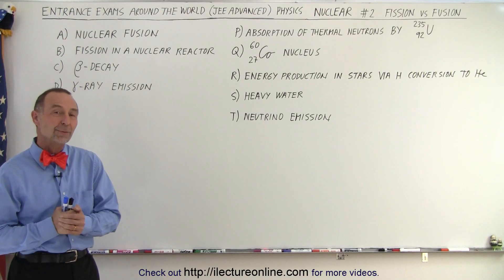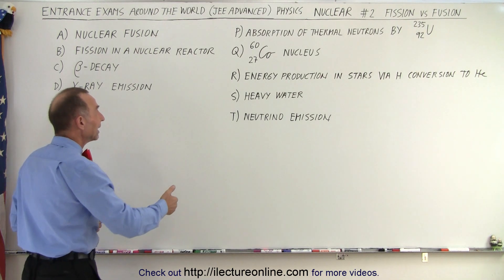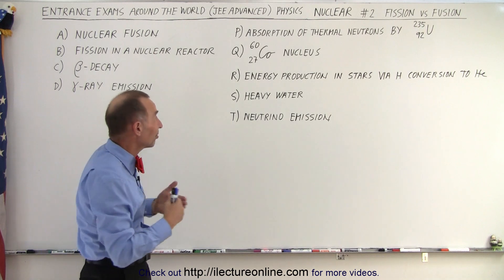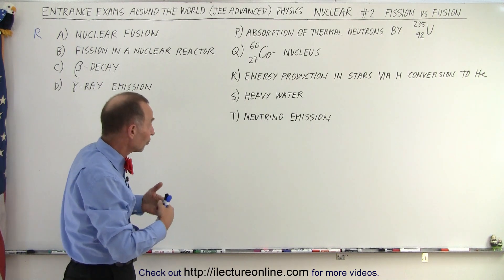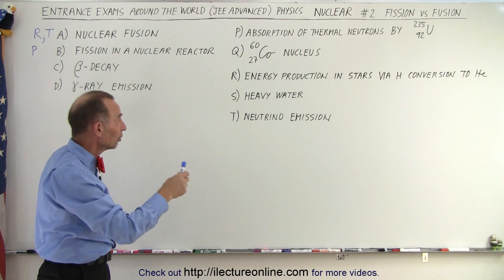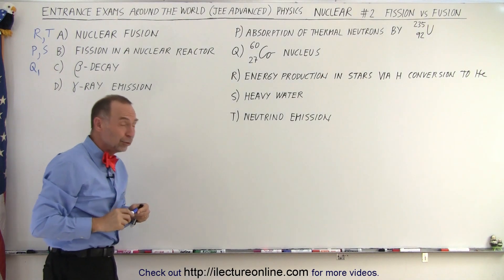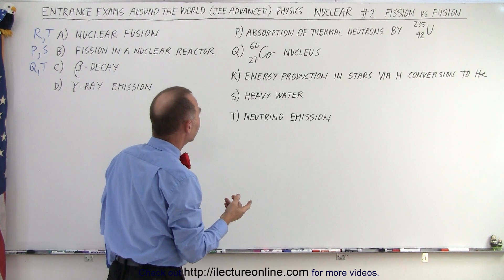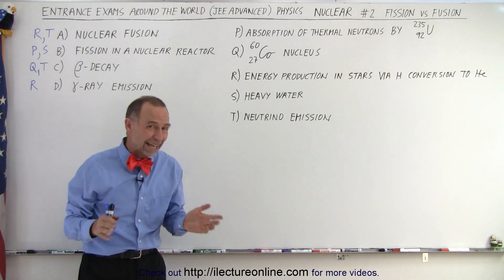JEE Advanced Physics 2015 Paper 1 #19 (#2) Fission vs Fusion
Match:
A) nuclear fusion                              P) absorption of thermal neutrons by 235U92
B) fission in a nuclear reactor        Q) 60(Co)27 nucleus
C) beta-decay                                    R) energy production in stars via H conversion to He
D) gamma-ray emission                  S) heavy water
                                                            T) neutrino emission